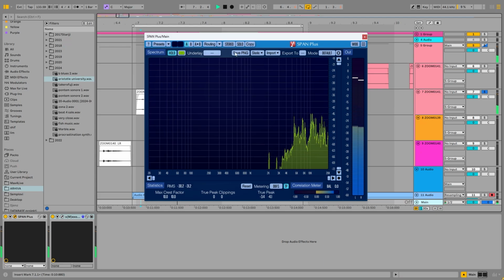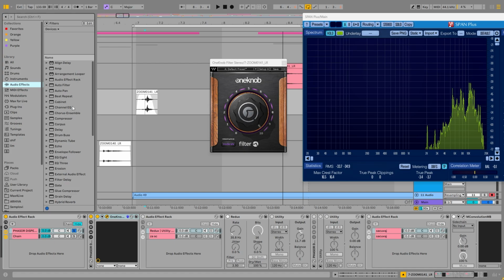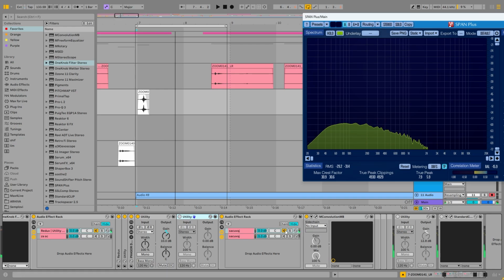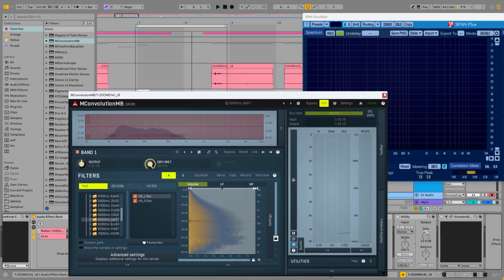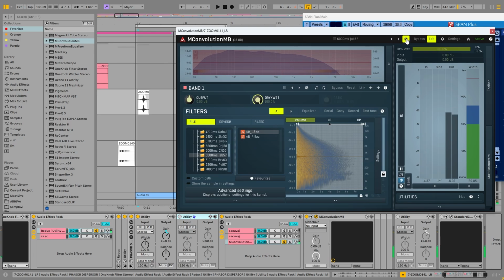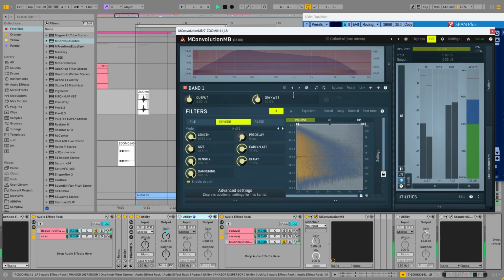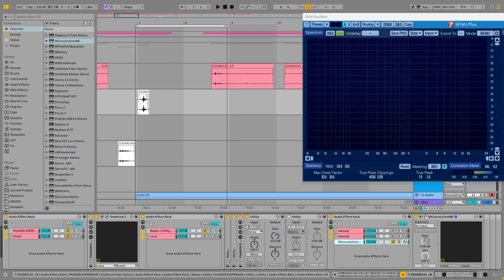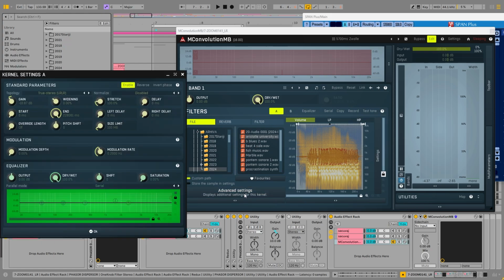36: How to Thundah